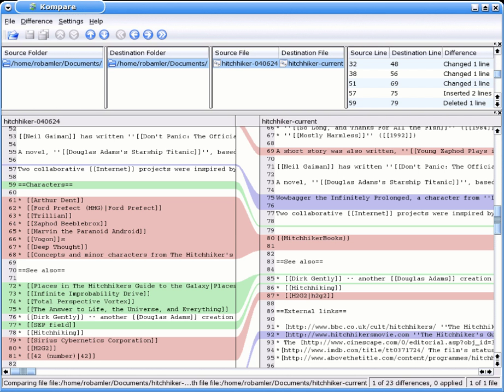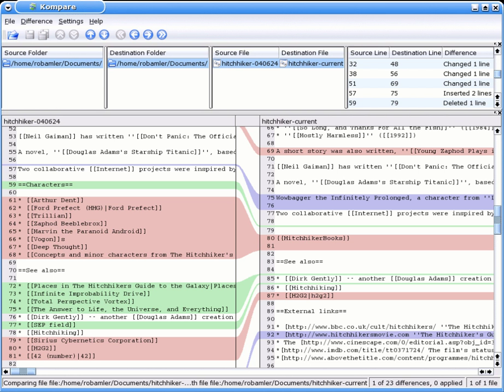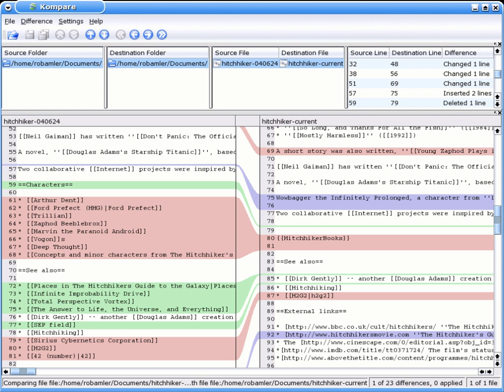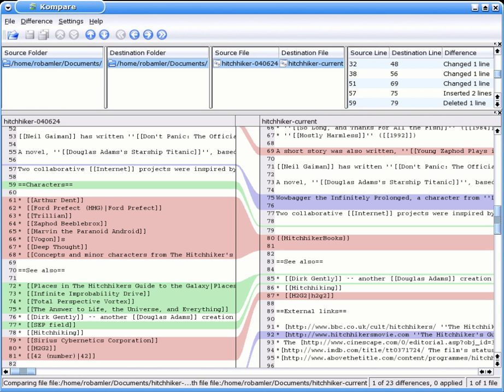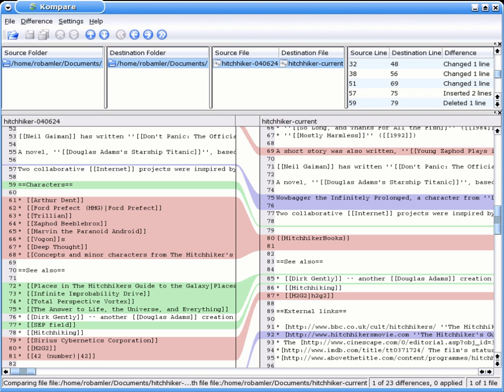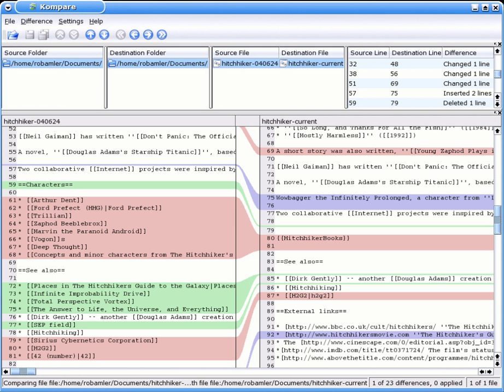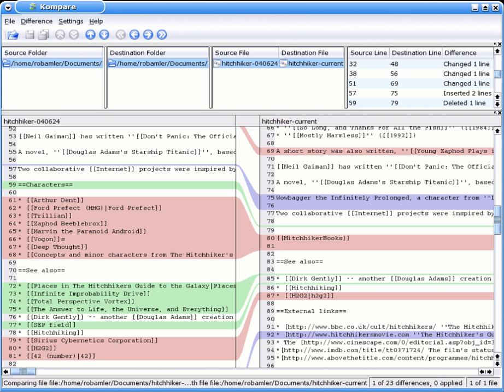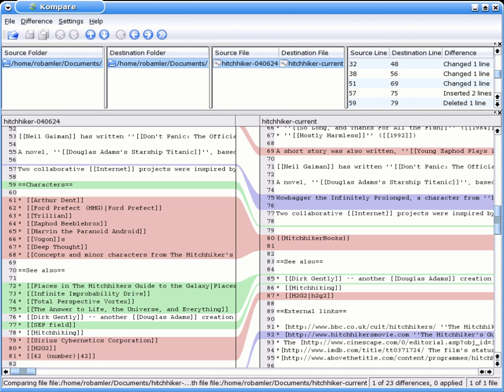Data comparison | Wikipedia audio article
00:00:55 1 Method types
00:02:12 2 Display
00:02:49 3 Reasoning
00:04:28 4 Historical uses
00:05:10 5 See also

- Socrates

SUMMARY
In computing, file comparison is the calculation and display of the differences and similarities between data objects, typically text files such as source code.
The methods, implementations, and results are typically called a diff, after the Unix diff utility. The output may be presented in a graphical user interface or used as part of larger tasks in networks, file systems, or revision control.
Some widely used file comparison programs are diff, cmp, FileMerge, WinMerge, Beyond Compare, and Microsoft File Compare.
Many text editors and word processors perform file comparison to highlight the changes to a document.